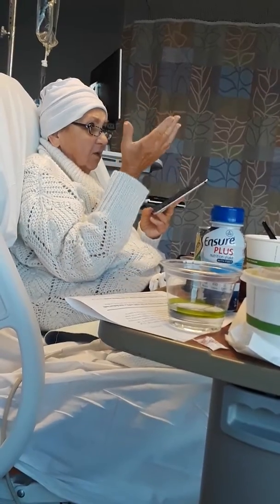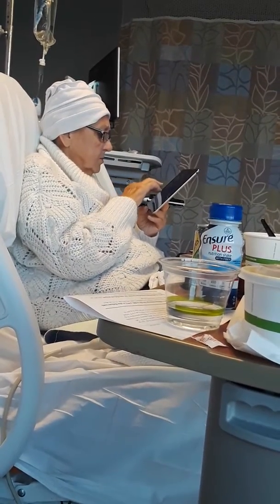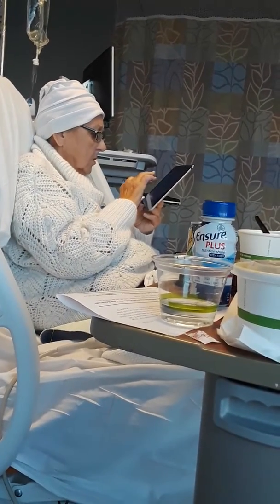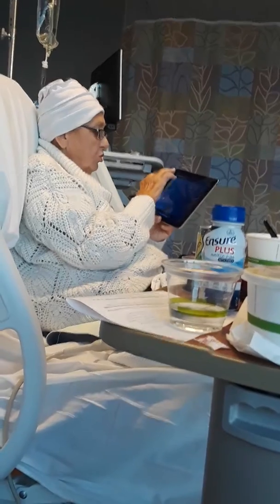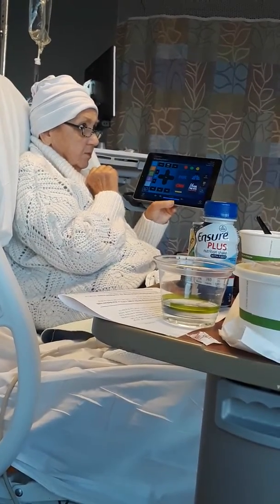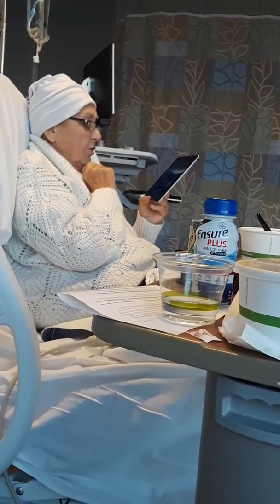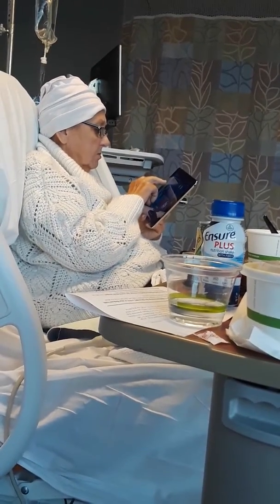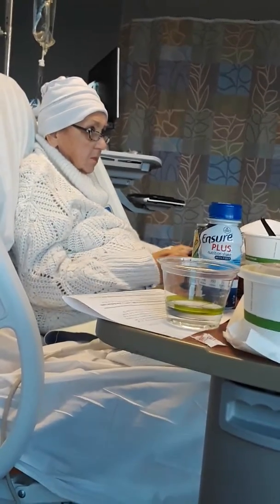Auntie verses the hospital ipad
So now the hospital has you use an iPad to control the TV, lights etc